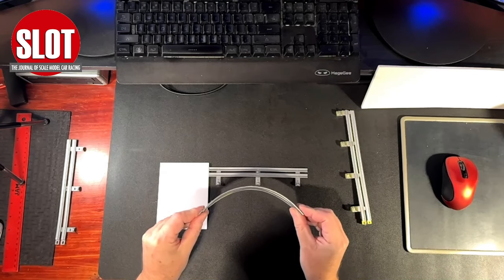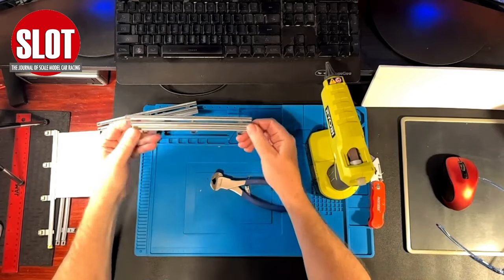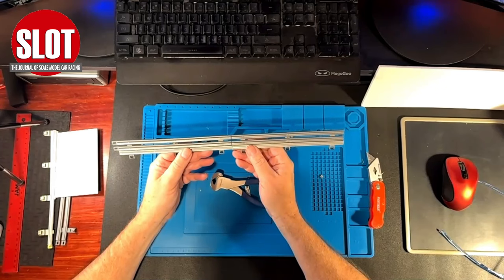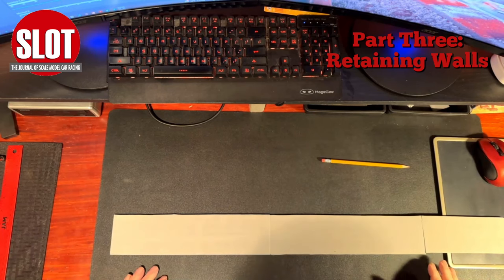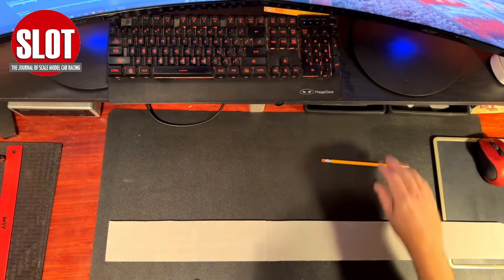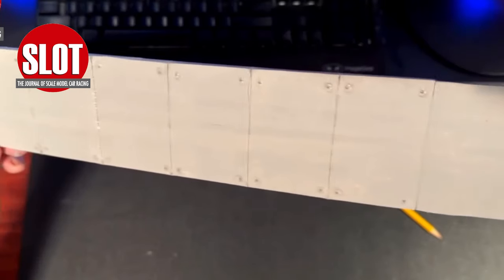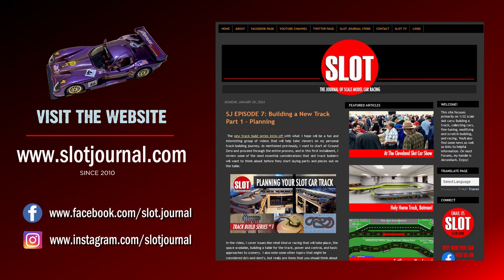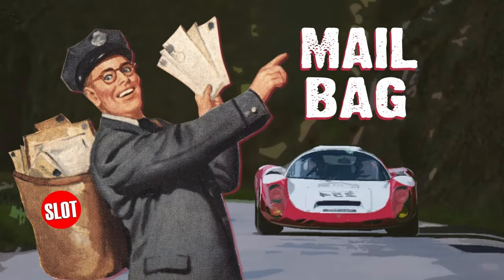SJ10 - Track Build Guide #4 - Guardrails, Barriers and Walls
You pay good money for your slot cars - and you don't want them flying off the track and getting broken. That's why we use various kinds of safeguards, like crash barriers, guardrails and other types of walls to ensure they stay where they belong. In this video, I'll share a couple of ideas I use to create good-looking items that will help protect your cars. Also, we finally dig into our Mail Bag to answer some questions, and talk about what we're seeing these days in terms of slot car content. Enjoy!